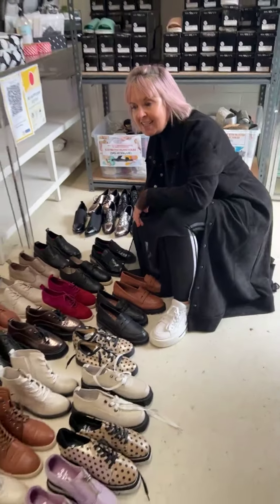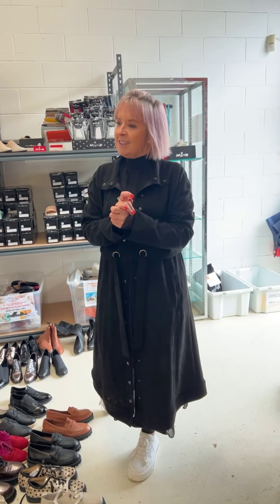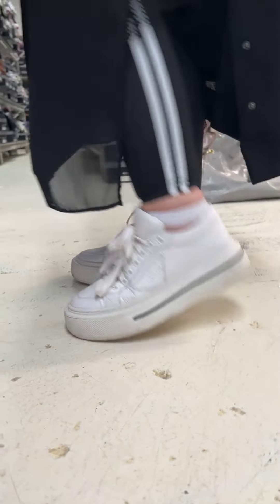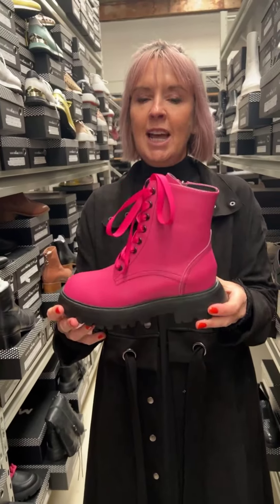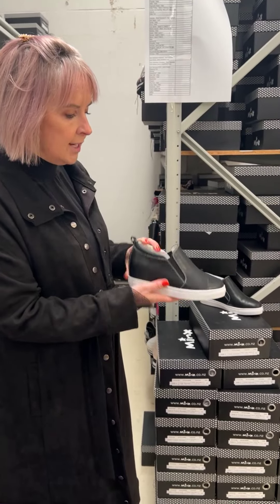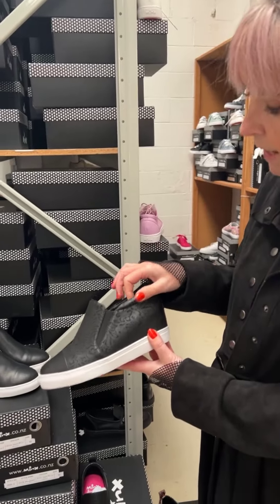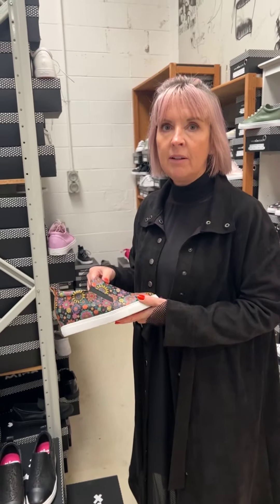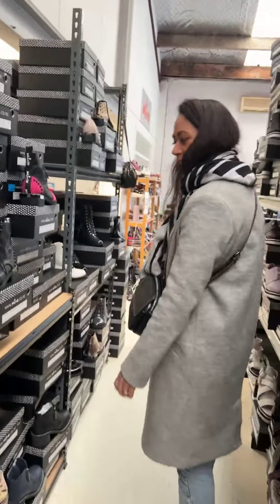37 Samples + Cold Pressed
Attention all 37 Ladies. we will be bringing ALL these stunning samples to our sale this weekend! (Will keep in store till Thursday morning...)

Shown in Live -